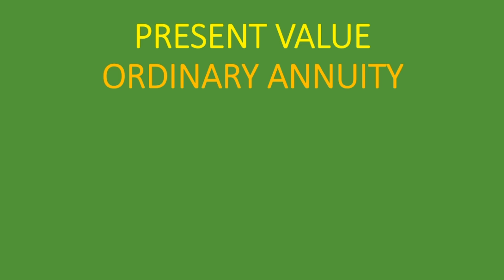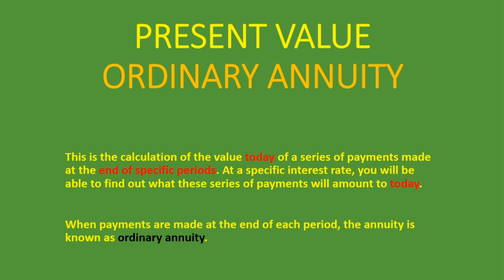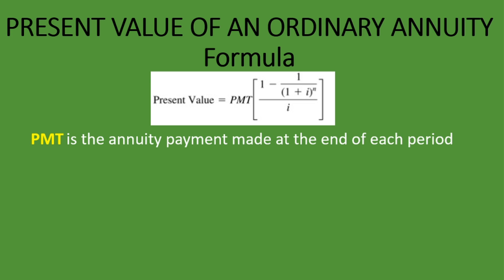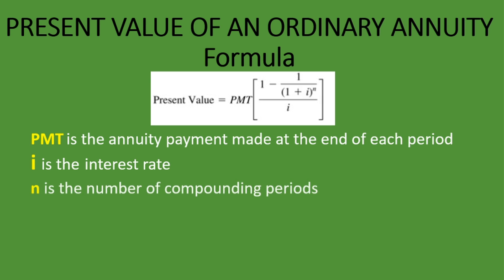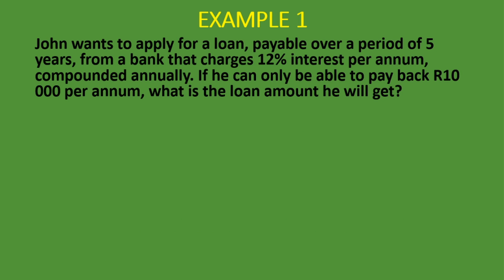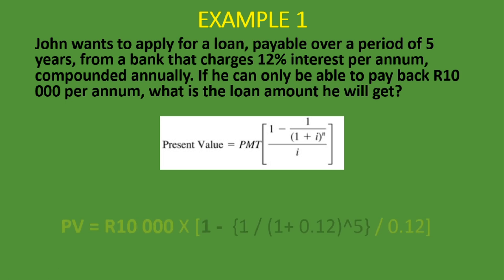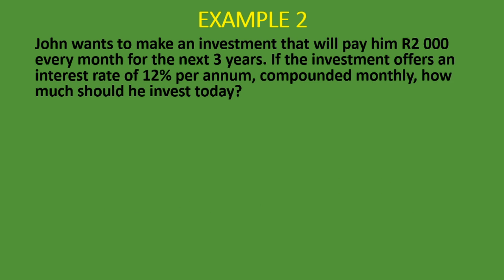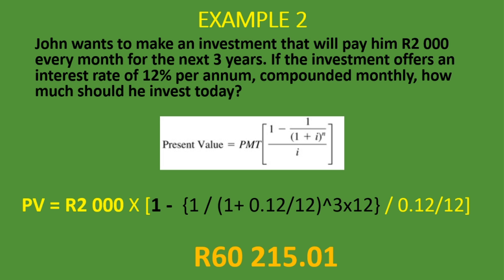Present Value (PV) of an Ordinary Annuity | Formula with Examples | Time Value of Money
In this lesson, we explain what the Present Value of an ordinary annuity is and the formula to calculate the Present Value (PV) of an ordinary annuity. We also explain and go through examples of how to calculate the Present Value (PV) of an ordinary annuity when there is compounding. We go through various examples with compounding annually (yearly), and compounded monthly.